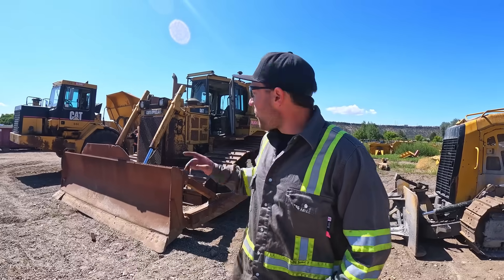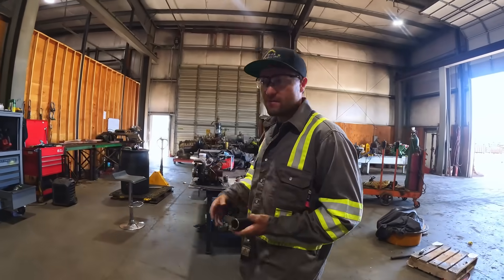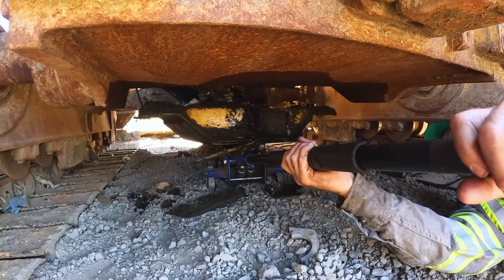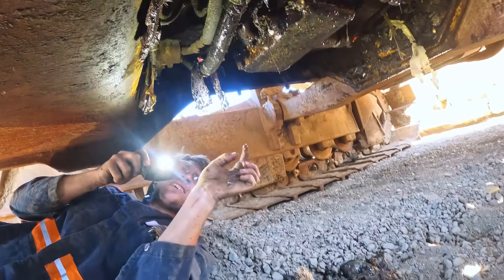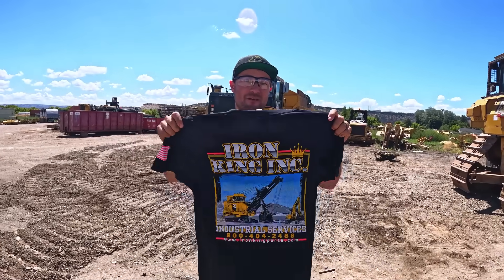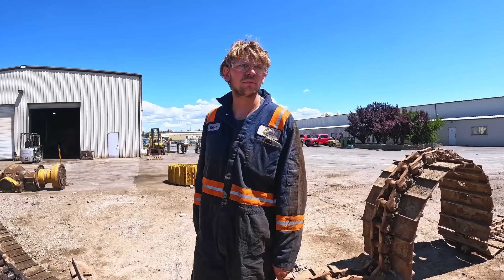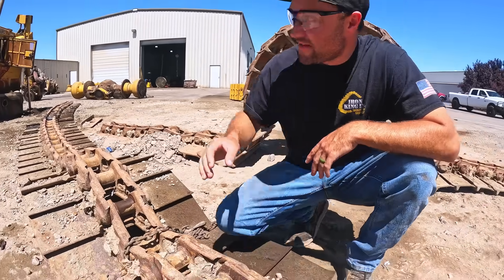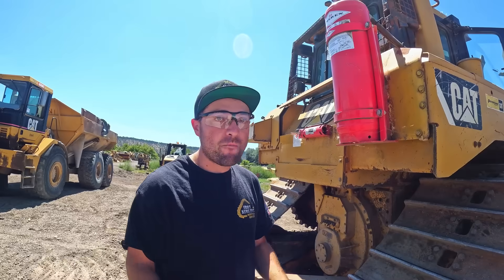CAT D6T HYDRAULIC LEAK DIAGNOSES AND REPAIRS NEEDED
in this video we diagnose and explain what repairs are needed to get the machine back to operational condition